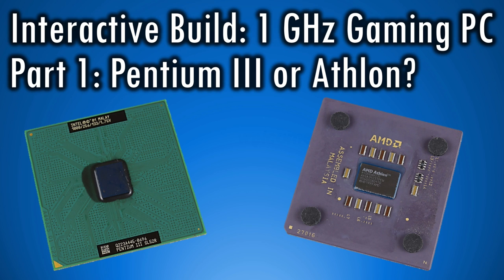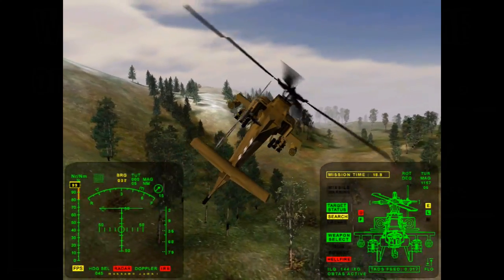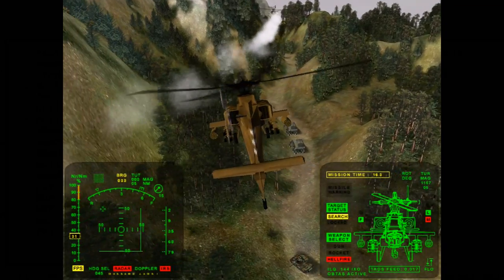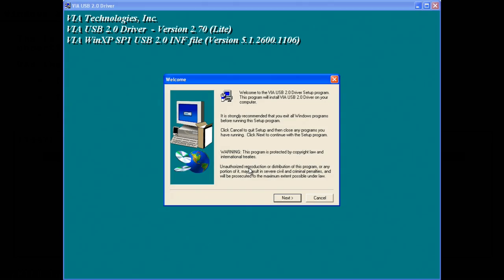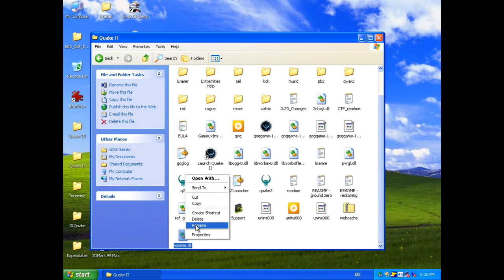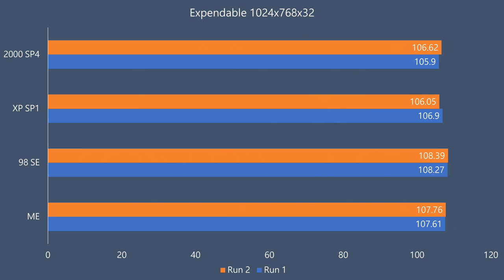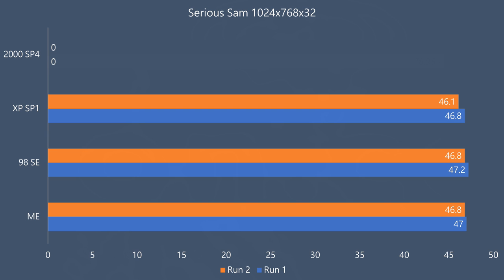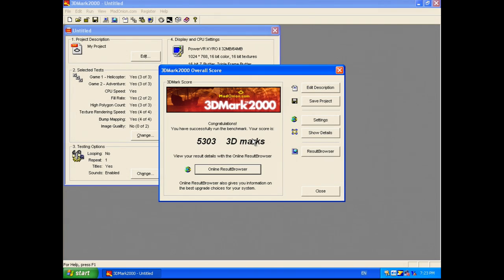Windows XP vs Windows 98 and ME